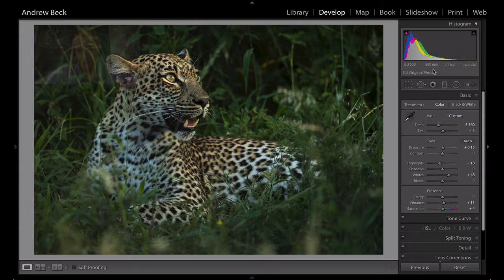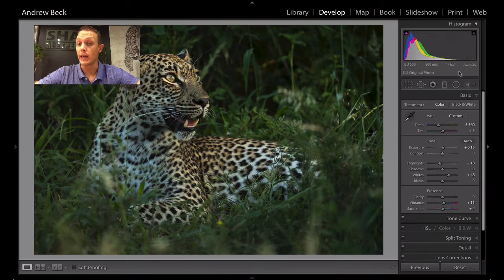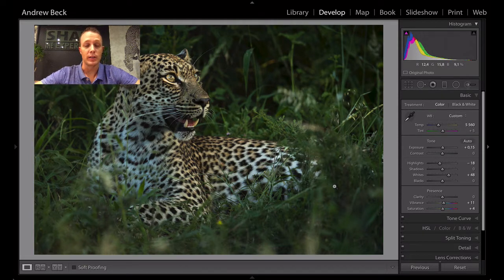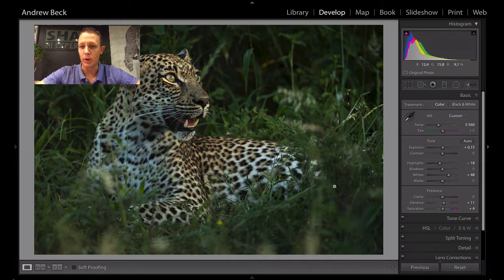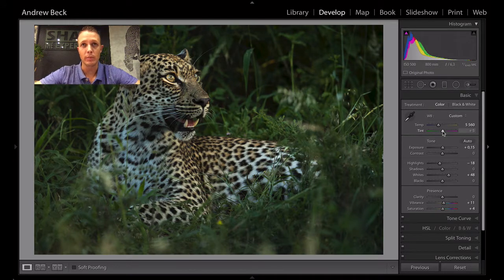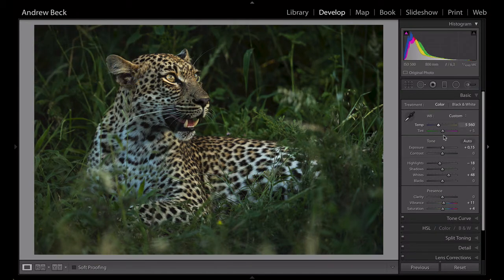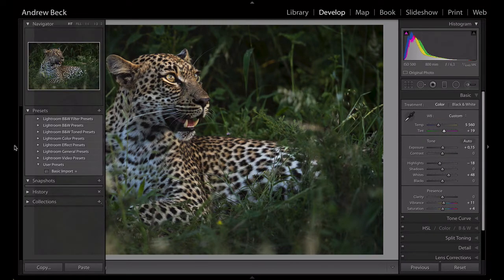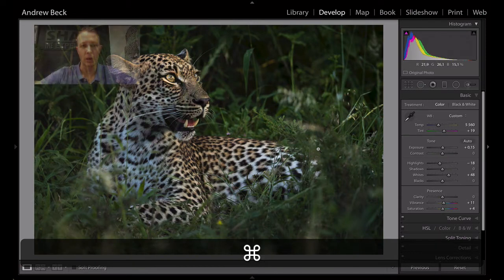Behind The Frame | Episode 5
In this episode Andrew works through an image of a leopard surrounded by dense green vegetation and looks at how to use the Tint slider in the Basic Panel.